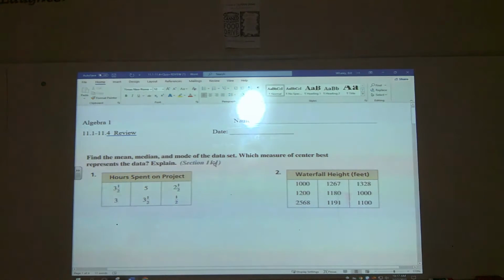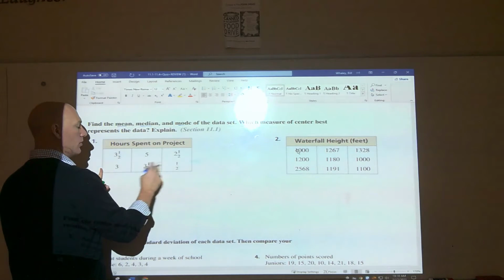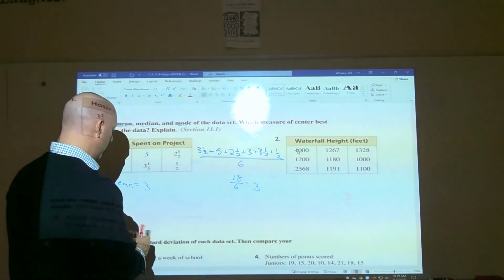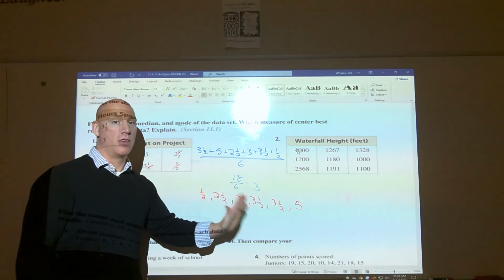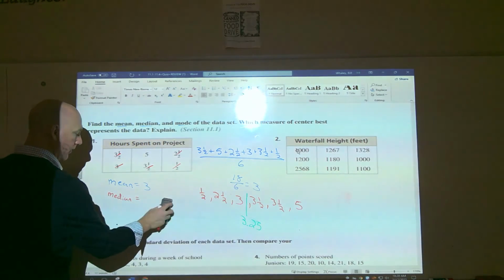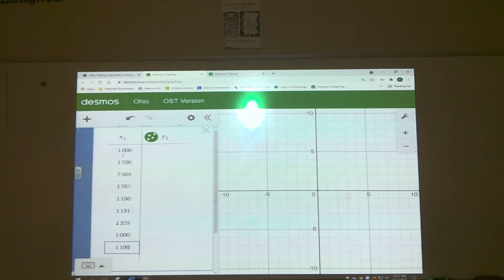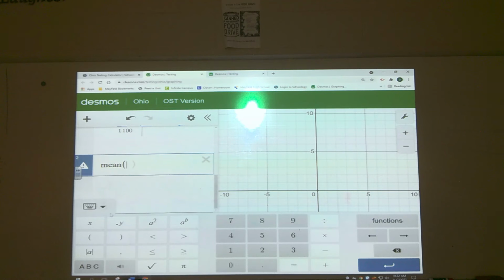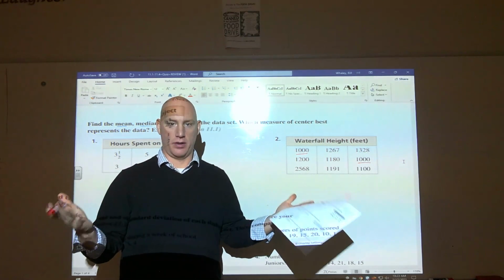Chap 11 Review example 1 and 2